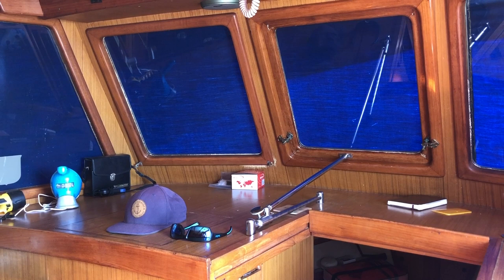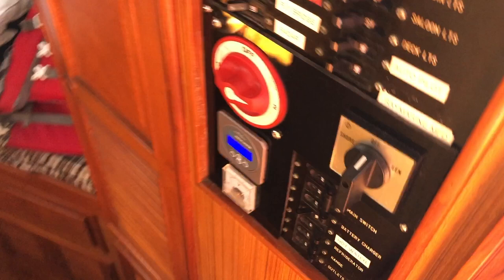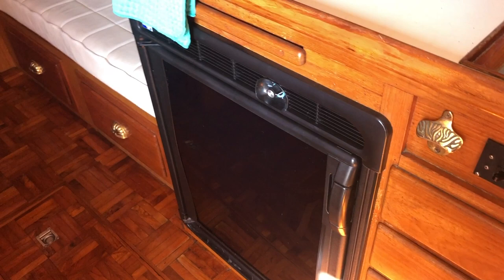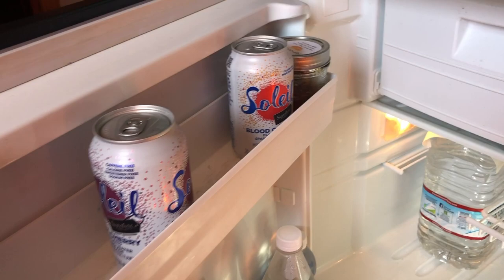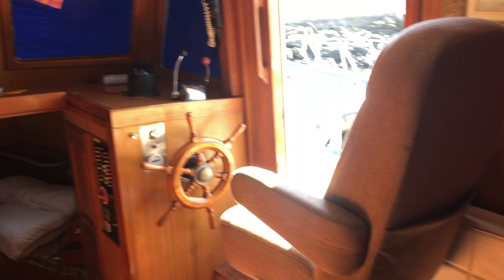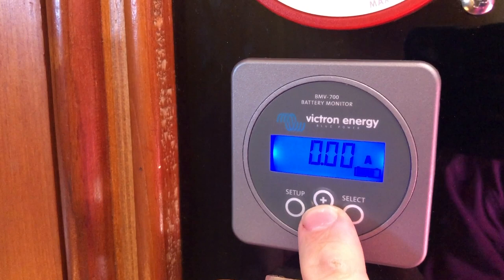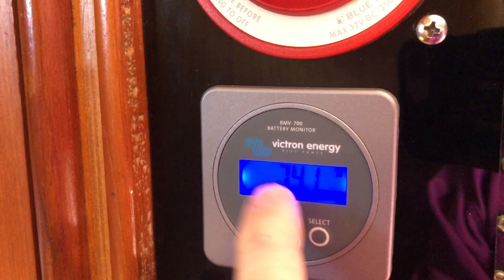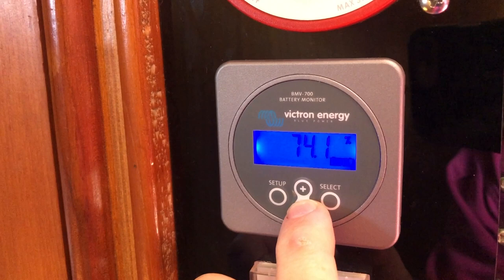Cleaning dirty bilge and saving house batteries | 1981 34' Trawler